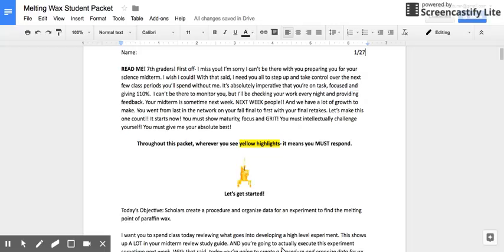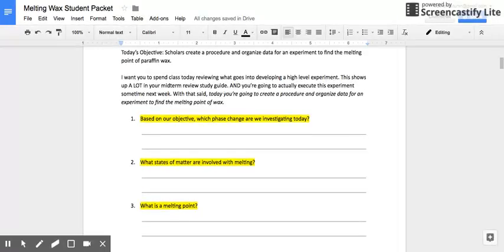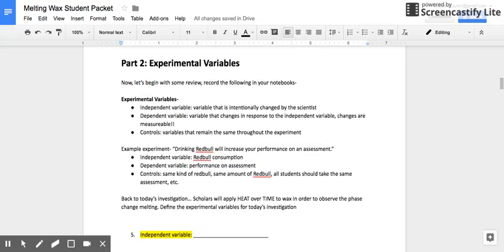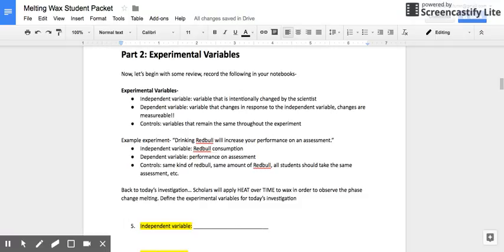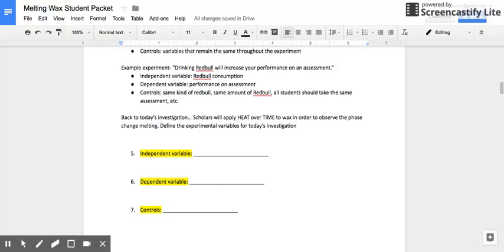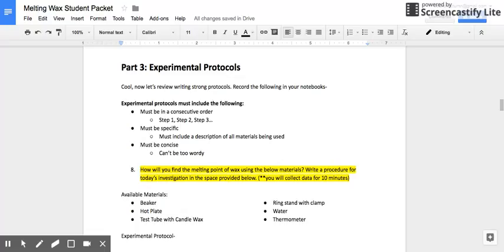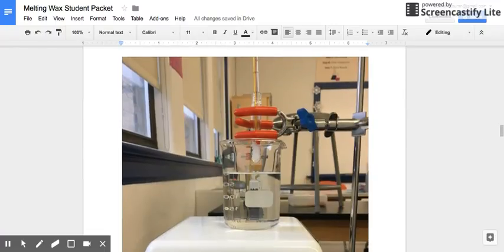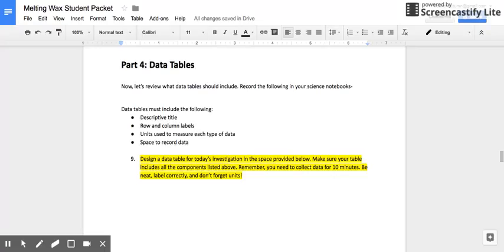Melting Wax Part 1